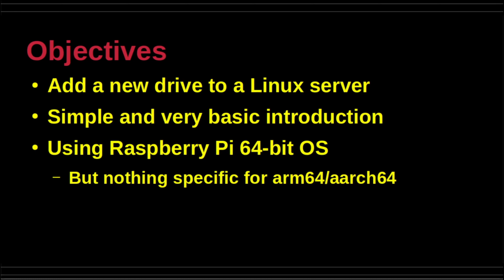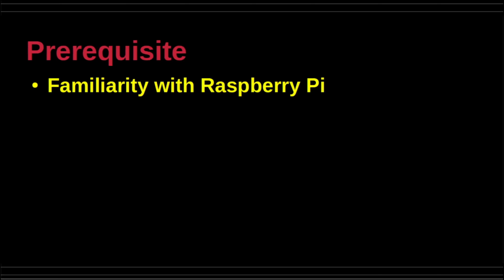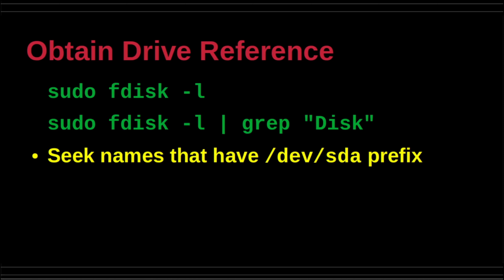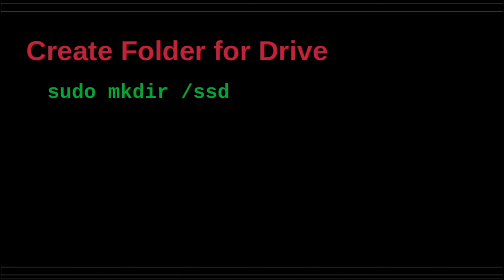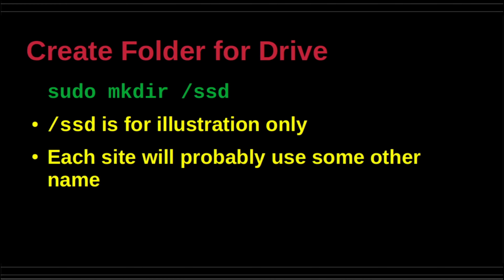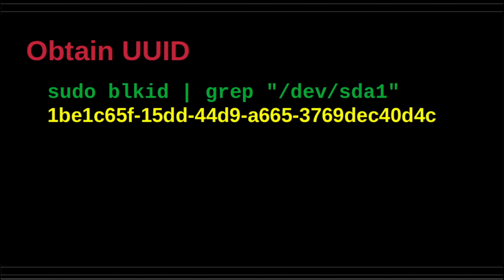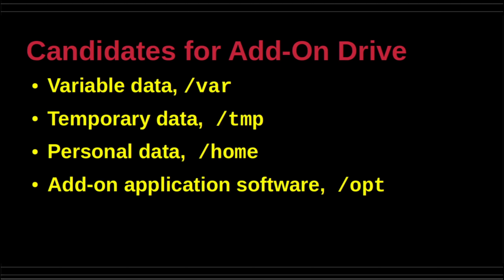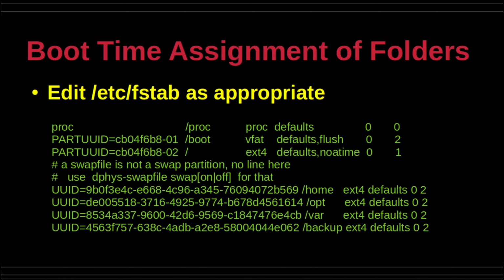Add SSD Drive to Raspberry Pi 4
An introductory example using one of the many options to install and configure an add-on SSD drive to a Raspberry Pi 4 computer under Debian Bullseye 64-bit (arm64/aarch64) official Raspberry Pi Foundation operating system software.

The add-on drive uses an interface board that is connected to the computer through on of the two on-board USB 3.0 ports. The improved performance of the add-on drive will be a pleasant experience! Since the chosen M.2 SSD drive had 1 TB nominal capacity some extra steps are illustrated to configure multiple partitions on the add-on drive.

Please understand that not all folders can be migrated to the new partitions. Also, care must be exercised in chosing the right M.2 SSD – please note the Hardware Accessory on Top (HAT) vendor’s specifications for the M.2 SSD drive.

Acknowledgements:
Debian, Kdenlive, LibreOffice, OBS Studio, Raspberry Pi & Ubuntu
YouTube Music Library, Images of Tomorrow by Unicorn Heads